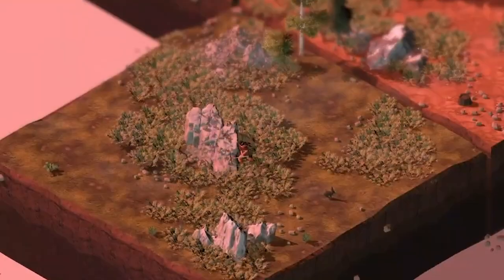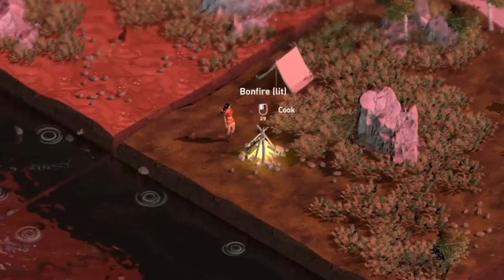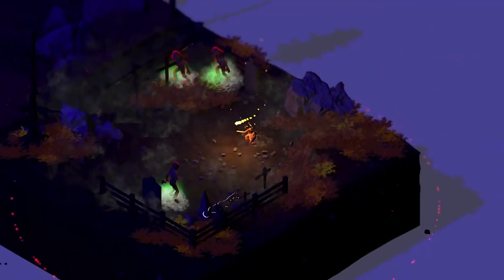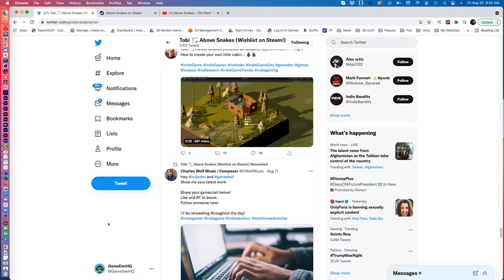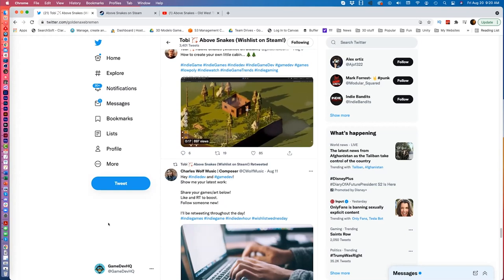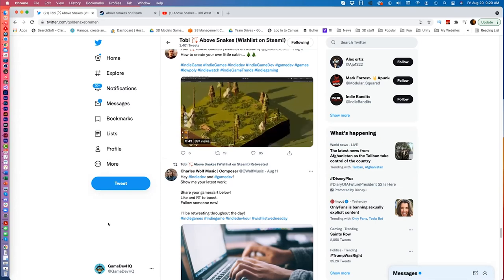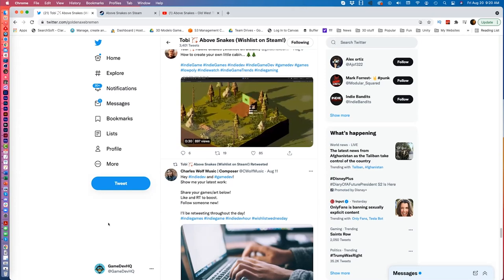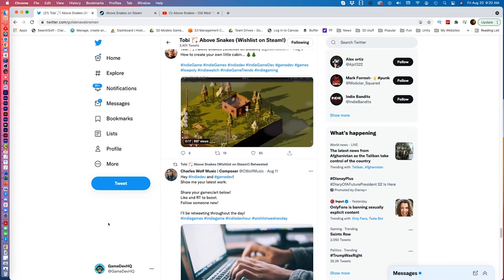Speaker Spotlight - Tobias S. - Creator of Above Snakes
We feature so many amazing developers on our Best Of series.  Lately, we've been inviting these developers to hop on with several students and have a casual conversation on how they got into game development and what their game is about.

Tobias Schnackenberg, the creator of Above Snakes - a beautiful, old west game where you discover the world, piece by piece and tile by tile, to find out the truth on what happened that night at Corpse Creak.  You can wishlist it now and Tobias will come on and explain a little about the game, how it works, and some of the neat features that made his tile-based world work.

Become one with nature and survive a plague that is overtaking the beautiful Old West. You are Aiyana, whose fate lies in discovering why the dead are rising from their graves. Whilst surviving the wilderness, you discover piece by piece - tile by tile - the truth about what happened that night in Corpse Creek. Craft your tile-based world in search of resources to help you stay above snakes.

Corpse Creak, 1883. The calm of the midnight sky was interrupted by a brilliant green light. As the rift above tore through the dark, flaming stones came raining down on this quaint, quiet town. Residents who had suffocated as a result of the unbreathable air were buried proper, only to emerge from their graves the morning after. They were far from human.

An Atmospheric Survival Role-playing Game
Above Snakes is an atmospheric survival game with role-playing and base-building features set up in an alternative Old West. You are part of a beautiful world overshadowed by a spreading plague, responsible for turning people and wildlife into walking dead. You will find clues and information throughout your journey that may uncover the source of this mysterious plague.

Brave the Wilderness
Satisfy your basic needs: thirst, hunger and your state of mind! Protect yourself against dangerous predators like animals, bandits or - even worse - the dead walking on earth. Preparation, wit, and a strong gumption are necessary to withstand this harsh environment.

Clues and Investigation
As Aiyana, you seek to uncover all of the world’s hidden secrets. Search for clues hidden away in the environment or tucked into the minds of people. Clues can be anything: a candle, an empty bottle, or the skull of a dead animal. You never know what you may stumble upon.

Tiles
Explore the world however you see fit and choose how the landscape of the Old West will unfold before you. When you reach the edge of a tile, you have the power to decide what’s next. Be sure to err towards tiles that naturally fit, otherwise, you will find your resources scarce and survival slim.

Base Building and Farming
Invest your found resources into your own cabin and build yourself a base for defense and shelter. Create acre, sow seeds you find and harvest crops to increase your chances to survive!

Enjoy and support this amazing Unity Developer!

ULTIMATE GAME JAM WINNERS
Welcome to Ceres!  You've landed a sweet gig as a mining technician - Swap tiles to create veins of 3 or more matching ores.  Available on the google play store now.

Red Sector is a rogue like with intense twin-stick combat and amazing soundtrack.

Blaster 2 is a space shooter with 3 different heroes, unique stats, ultimate weapons and more.